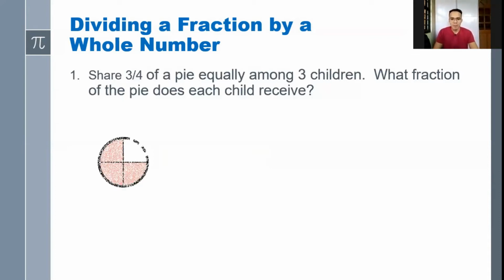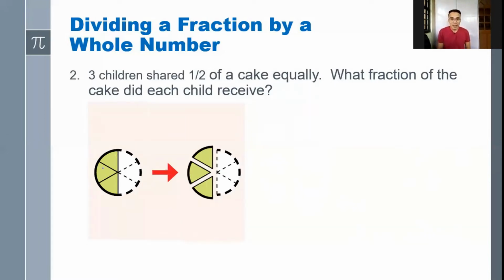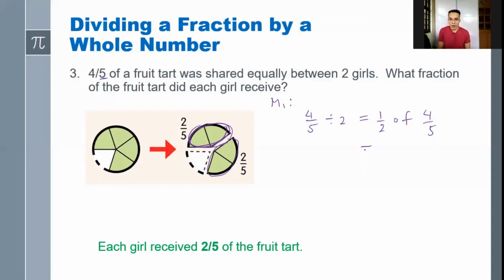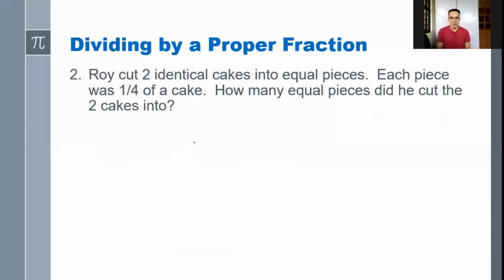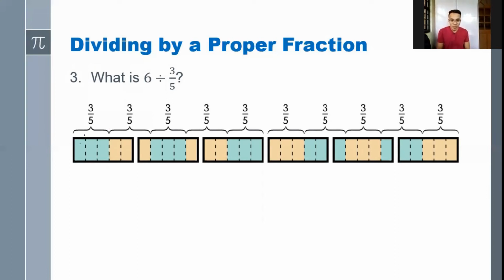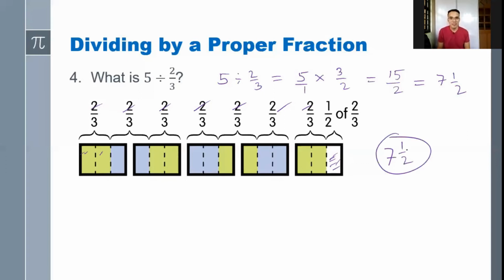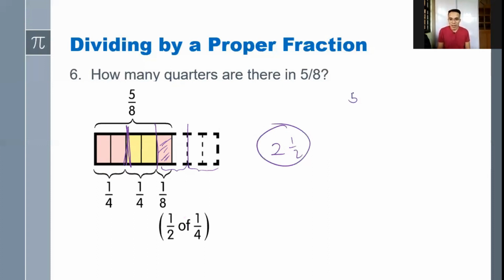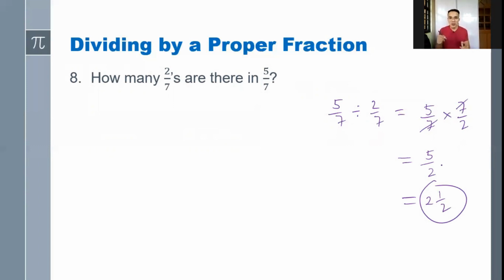Math 6 Lesson 2.1: Dividing Fractions